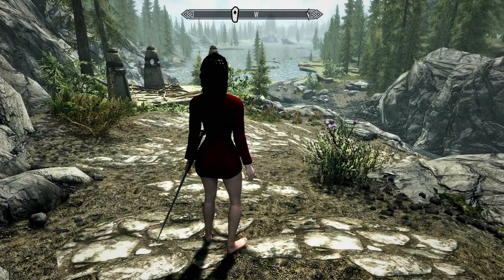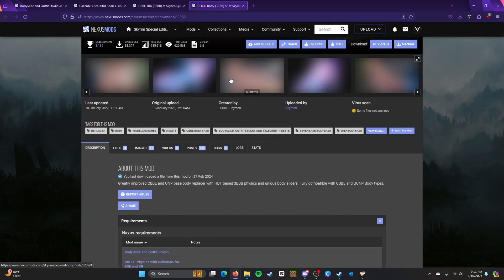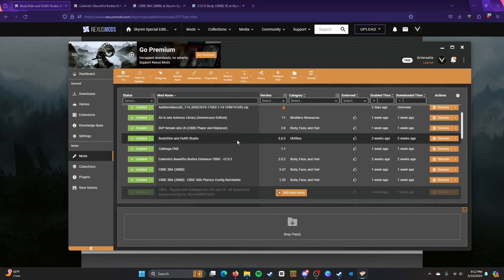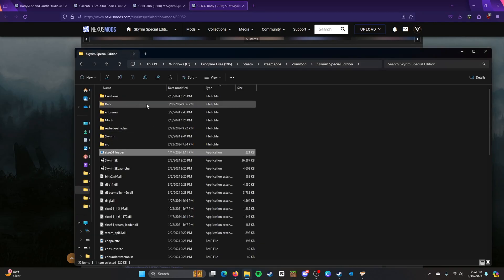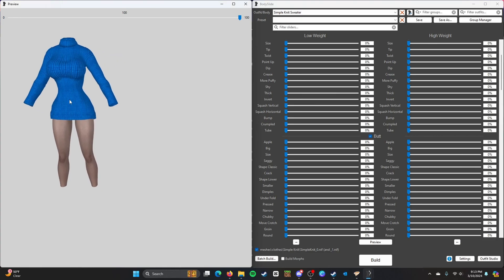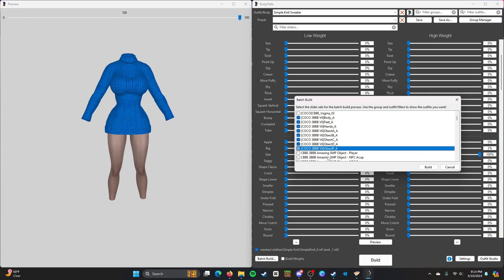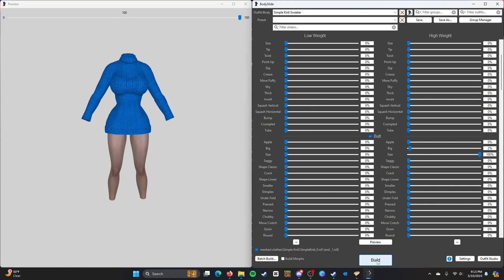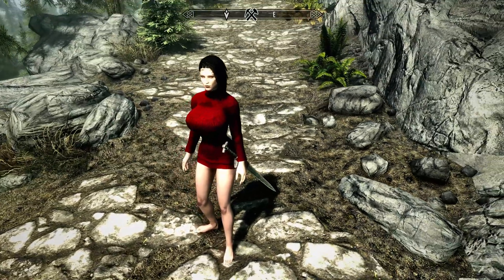How to Install and Use Bodyslide/Outfit Studio to Make a Custom Body in Skyrim Special Edition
Alright, I'm back with another tutorial and today I am going to be showing you guys how to install Bodyslide and use it to make a custom body in Skyrim Special Edition.

0:00 Intro
0:17 Installation
2:22 Using Bodyslide and Outfit Studio
4:47 Body Appearing In-game
5:11 Outro Discord